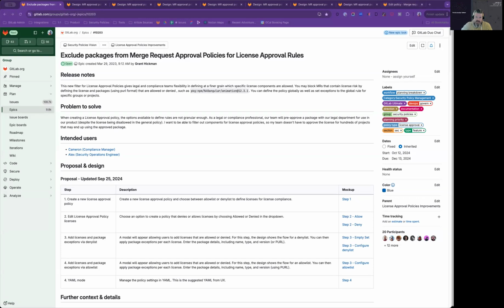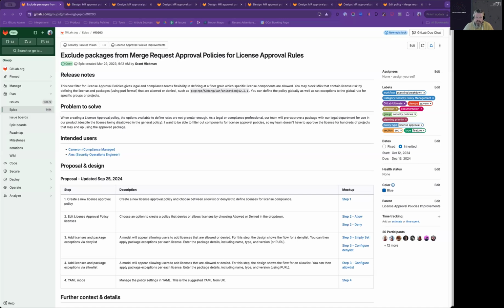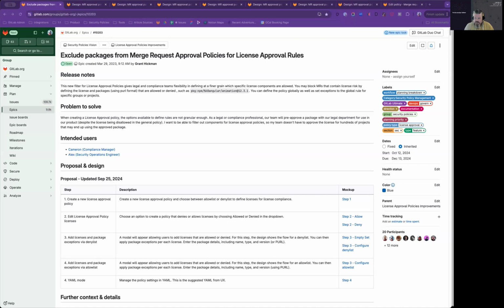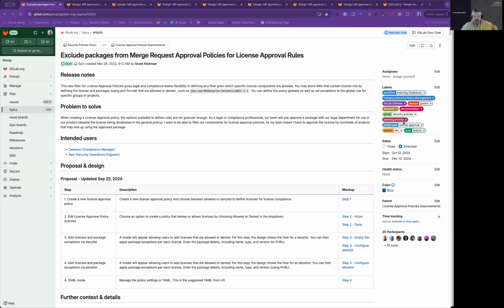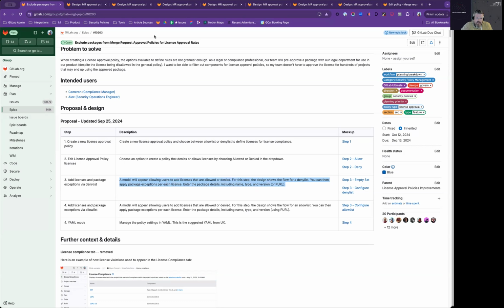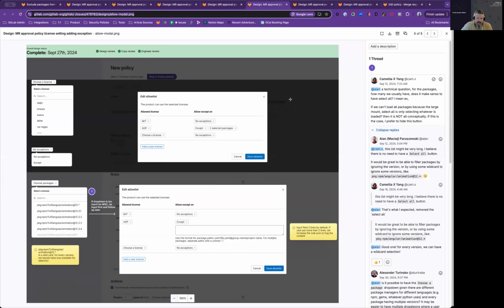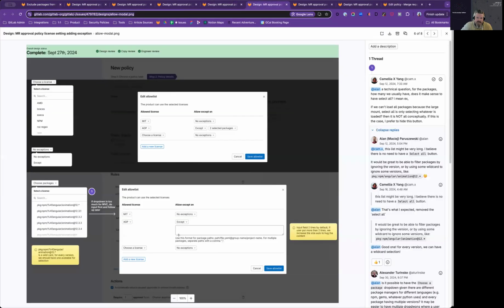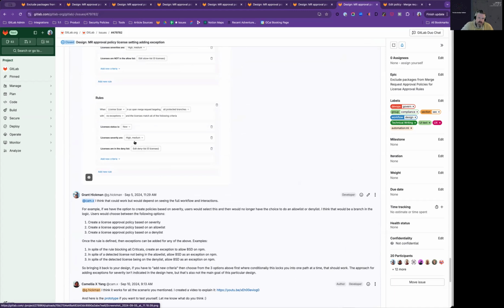Package Exceptions for License Approval Policies